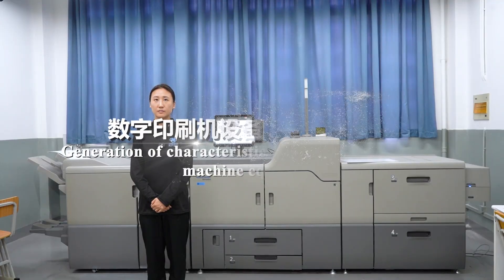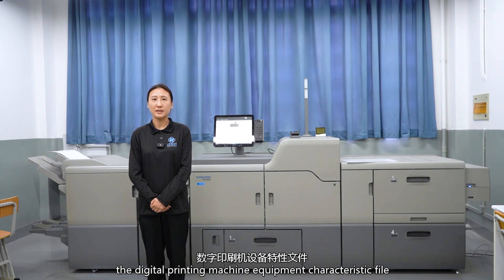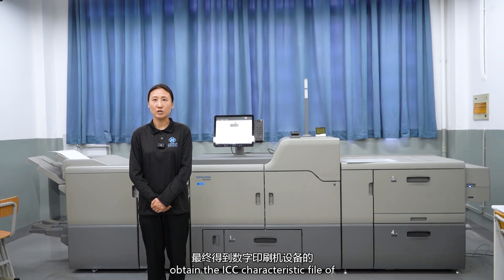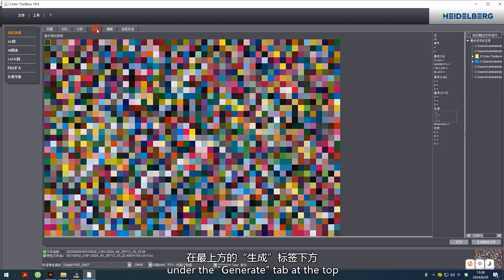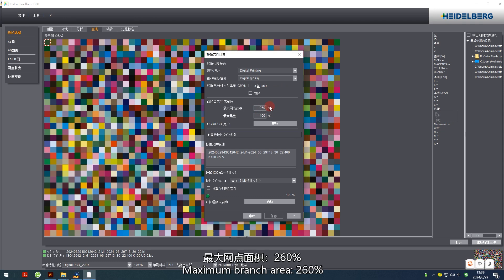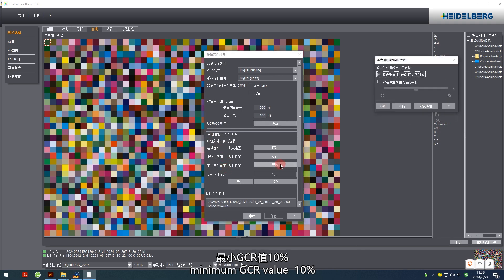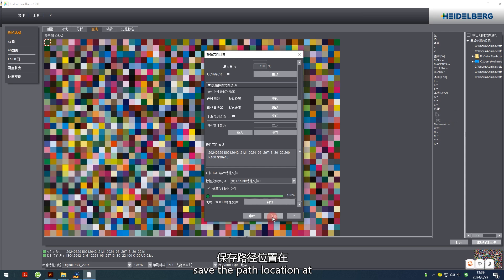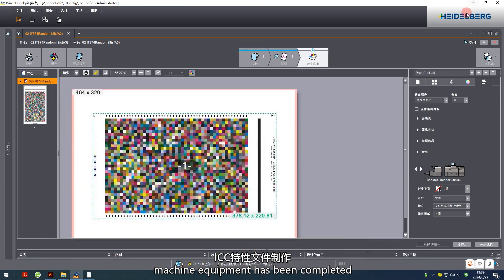6 Generation of characteristic files for digital printing machine equipment